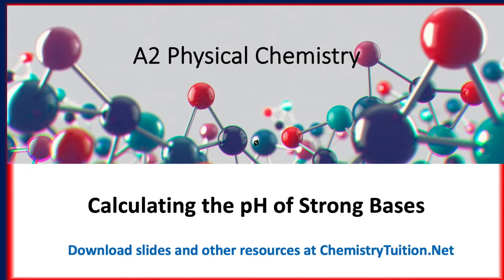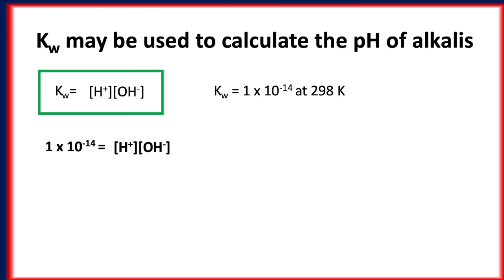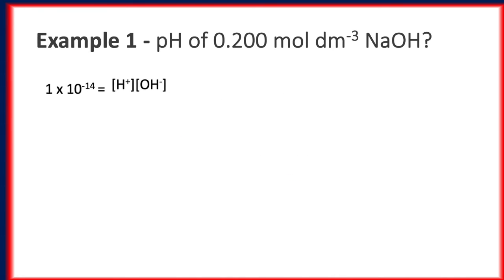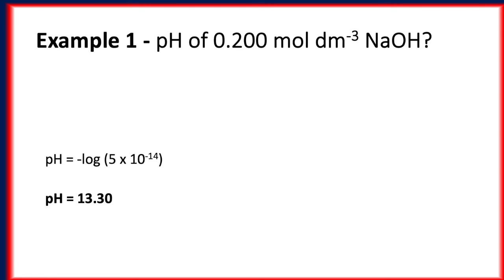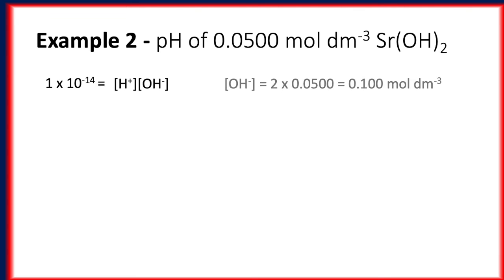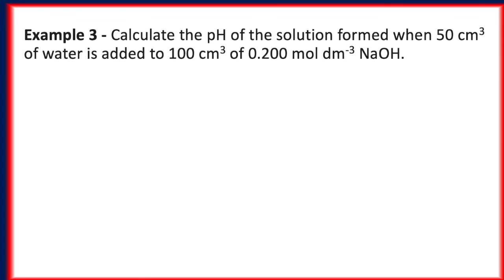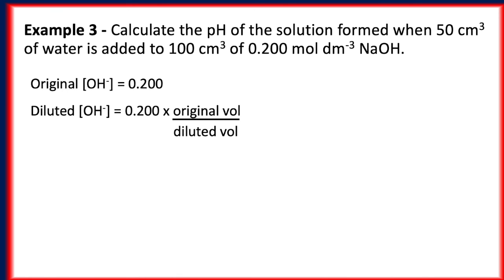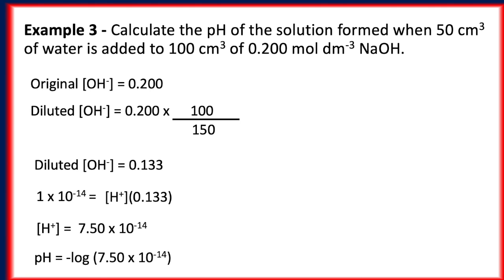Calculating the pH of Strong Akalis